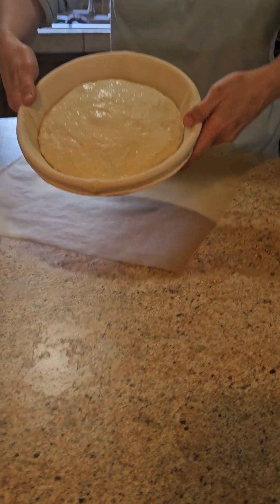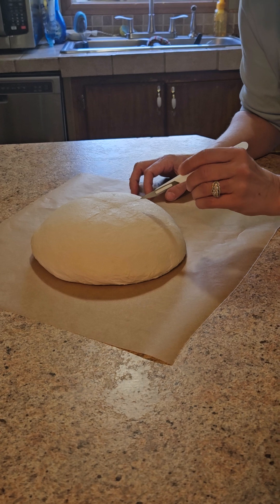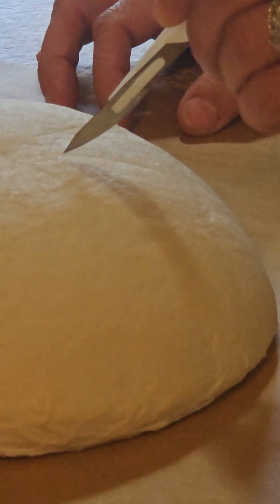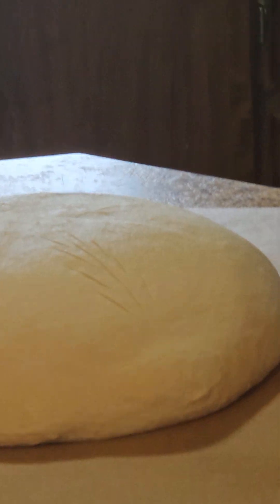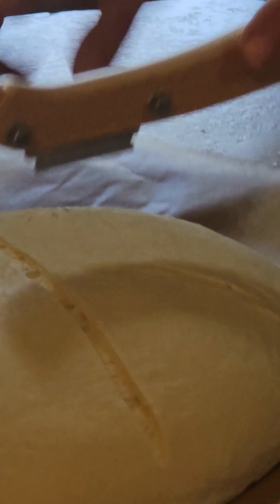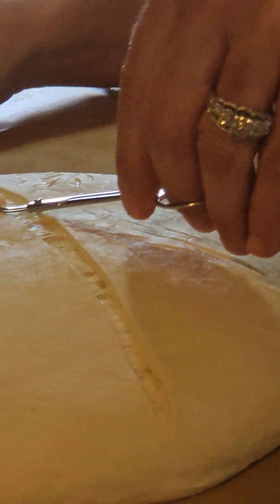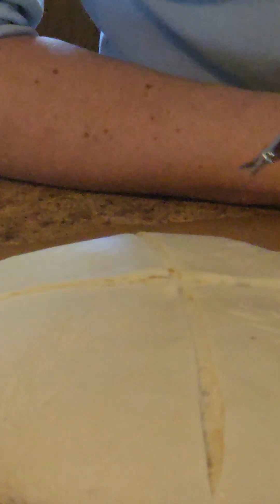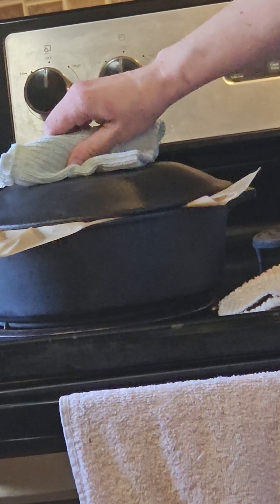scoring my sourdough & the final results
My daughter & her friend took a video of me scoring my sourdough. It bakes at 450°, Dutch oven with the lid on for 30 minutes.   Then take the lid off, turn your oven down to 400° and let it brown to your liking.
RECIPE:
- 100 g. sourdough starter
- 325 g. water
- 475 g. unbleached bread flour
- 10 g. salt

You can use all-purpose flour.  Just make sure it's unbleached.  You can also use rye, wheat, etc.  Also, consider your water.   You don't wanna use anything that's gonna kill your yeast & good bacteria.